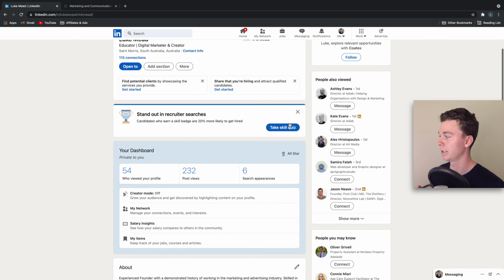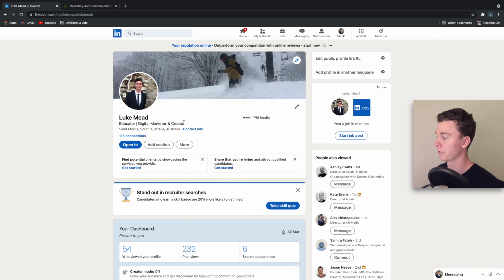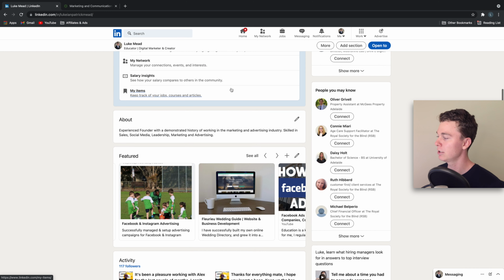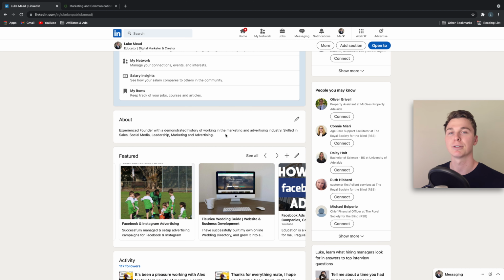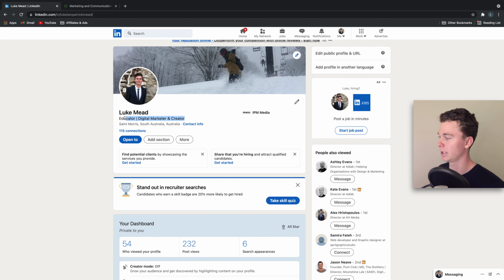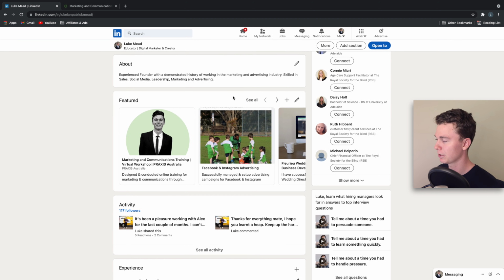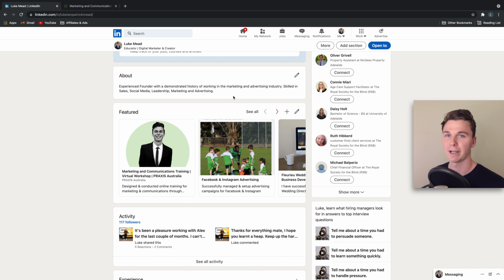4 LinkedIn Profile Tips for Students & College Graduates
Do you want to optimise your LinkedIn profile to get a better job, or make yourself standout? This is the video tutorial for you.

In this video, I go over step by step, the 4 tips you need to focus on to optimise your LinkedIn profile if you're a student or college graduate.

LinkedIn is the world's largest professional social media platform. By having a great account on LinkedIn, you can make yourself stand out from the crowd when looking for employment.

This video is specifically tailored for students & college students. But it's also relevant for anyone searching for a job.

You might be asking, why should I trust this guy?

Well the answer is, I am a digital marketer. This means it's my job to help people sell their products & services online.

I know I can help you, sell yourself on LinkedIn.

Let's get straight into it guys.

00:00 Intro to LinkedIn
00:34 LinkedIn Featured section
02:20 LinkedIn Sub Title
03:12 LinkedIn Profile Image
04:18 LinkedIn About section

Do you want to learn how to optimise your LinkedIn profile for Lead Generation?

Cheers,

Luke Mead

P.S.